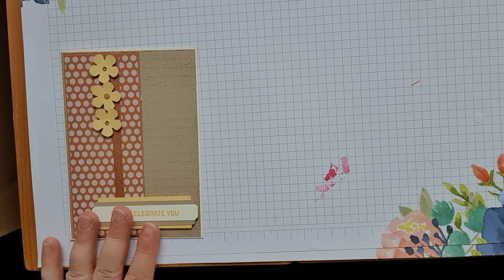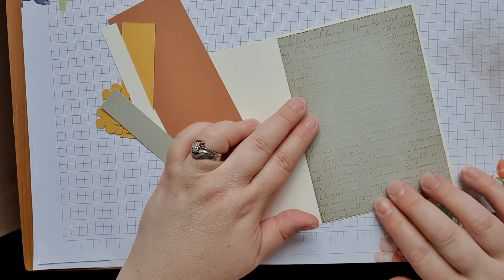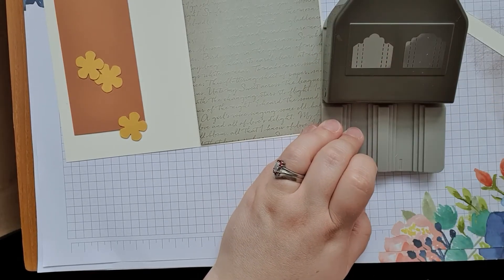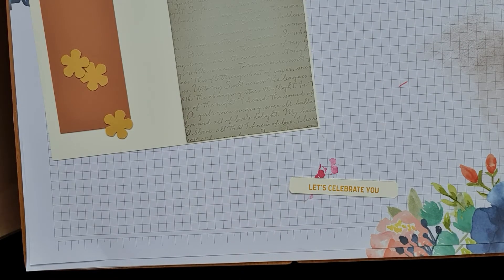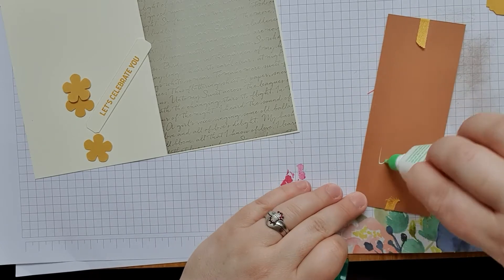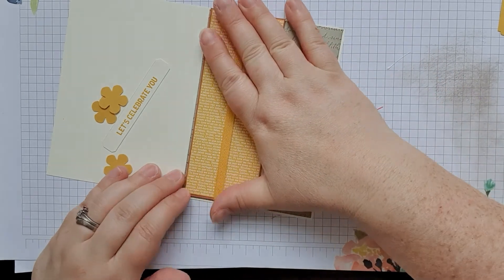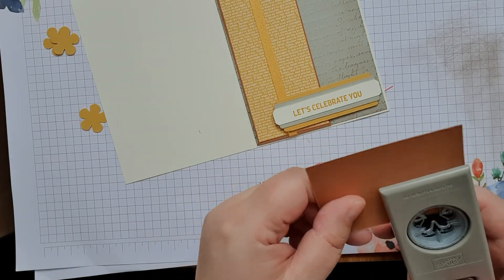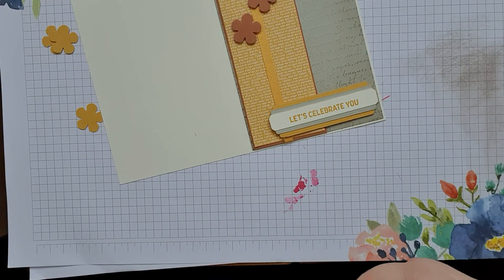June 2020 'Class in a Box' Small blooms cards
Do you love card-making and general paper-craft projects and chat? Come and join my lovely Paper-craft for All Facebook Group. and my newsletter (Click here to sign up ) to get the best deals and updates.

If you are based in the UK, Germany, France, Austria or Holland and wish to purchase any products from the above video, please click on the links below to go to my shop.

Even better, join my team and get £130 of goodies for only £99, as well as joining a fun and creative community locally, nationally and internationally.  Until the 30th June 2020 you can pick an extra FREE bundle from the new Annual Catalogue. (offer only for those based in the UK, Germany, France, Austria or Holland).

Materials
• Lovely Labels Pick A Punch [152883] £21.00
• Itty Bitty Birthdays Cling Stamp Set [148618] £21.00
• Small Bloom Punch [152316] £12.00
• Scripty 3D Embossing Folder [149634] £9.25
• 2020–2022 In Color 6" X 6" (15.2 X 15.2 Cm) Designer Series Paper [153070] £10.75
• Very Vanilla A4 Card Stock [106550] £9.00
• Crumb Cake A4 Card Stock [121685] £8.25
• So Saffron A4 Card Stock [108611] £8.25
• Cinnamon Cider A4 Cardstock [153083] £8.25
• Cinnamon Cider Ribbon [152482] £5.50
• So Saffron Classic Stampin' Pad [147109] £7.00
• Early Espresso Classic Stampin' Pad [147114] £7.00
• Champagne Rhinestone Basic Jewels [151193] £5.50
• Stamping Sponges [141337] £3.75